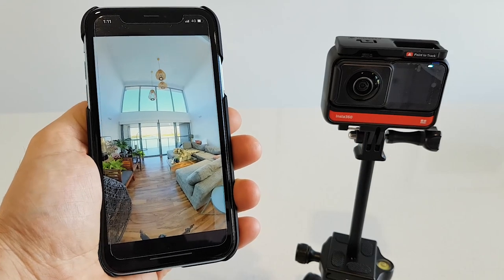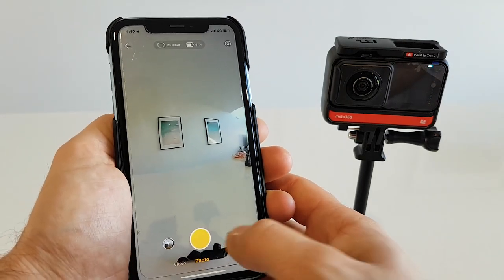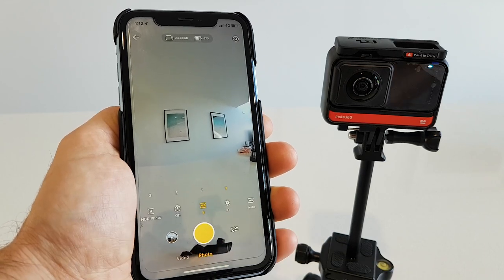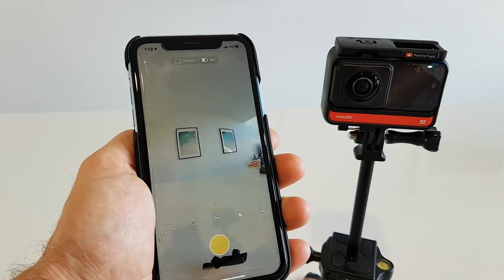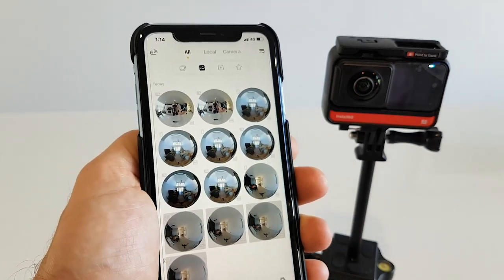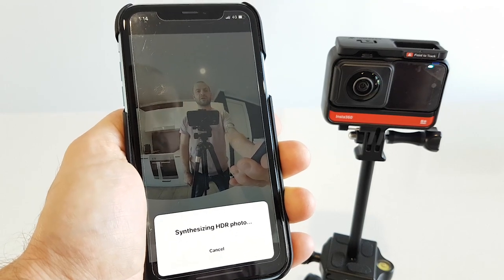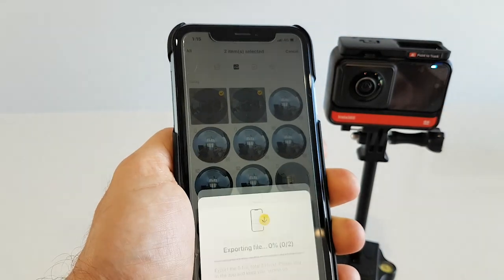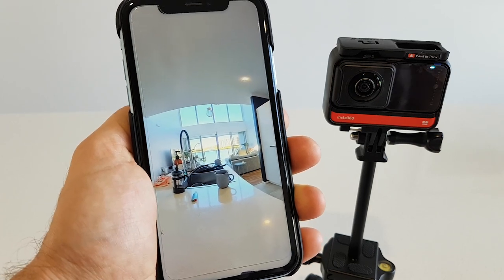Create Stunning HDR Photos with Insta360 OneR | A Step-By-Step Guide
In this video, we'll show you how to take stunning HDR photos using the Insta360 OneR camera. HDR, or High Dynamic Range, allows you to capture more detail and color in your photos by combining multiple exposures into a single image. With the OneR's advanced HDR capabilities, you can easily create breathtaking photos with vibrant colors and impressive detail. Our step-by-step guide will walk you through the entire process, from setting up your camera to editing your photos. Whether you're a beginner or an experienced photographer, this video is for you!

Tom